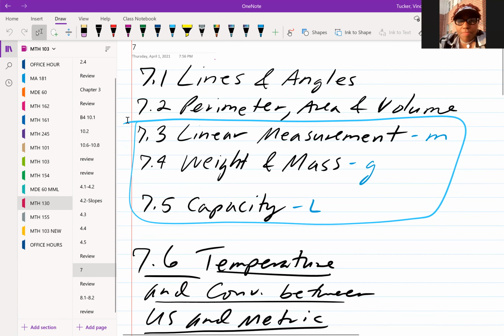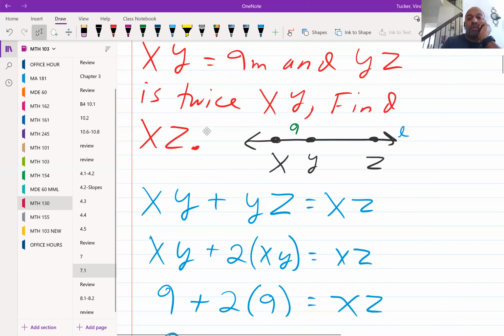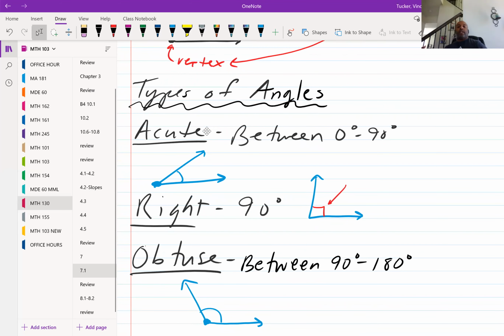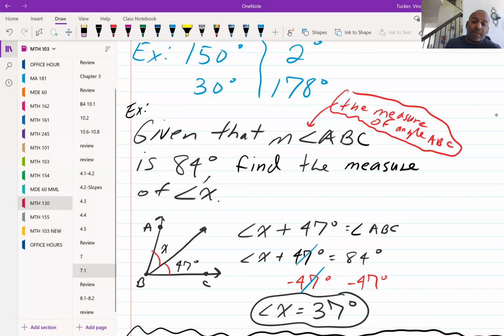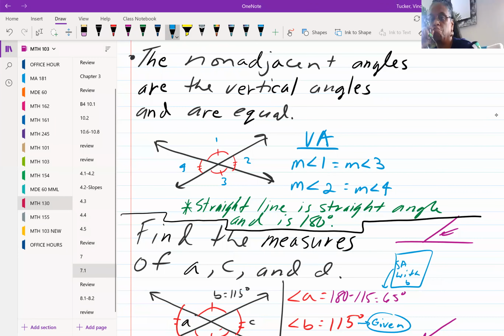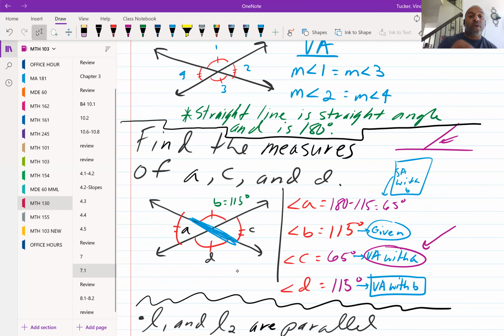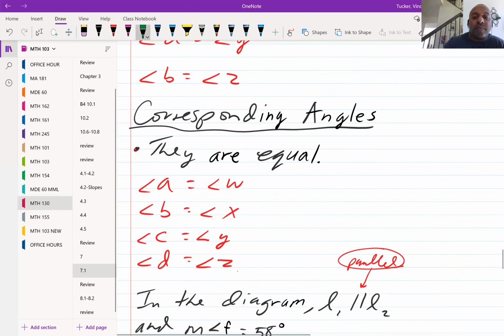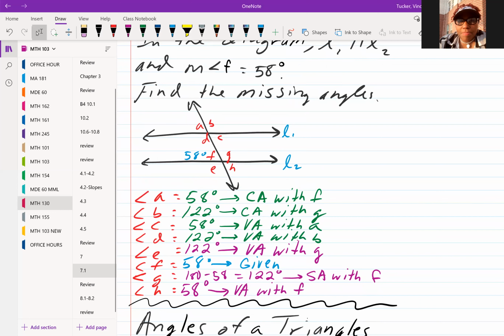Fundamentals of Reasoning ~ 12:30 Class Lecture ~ 4/4/22